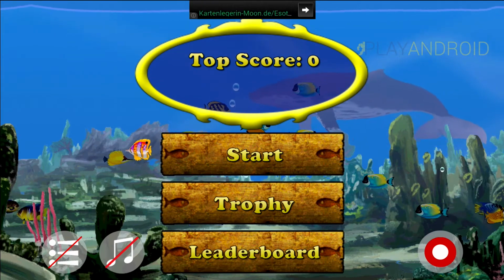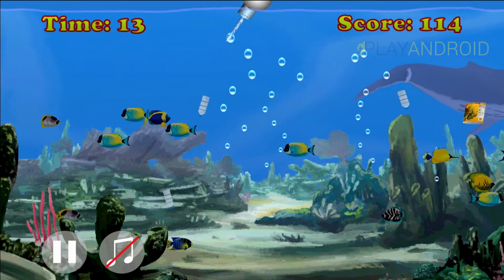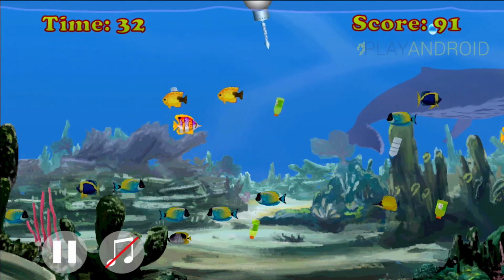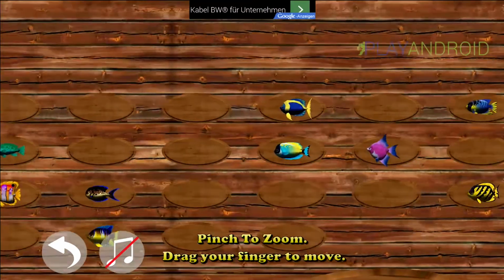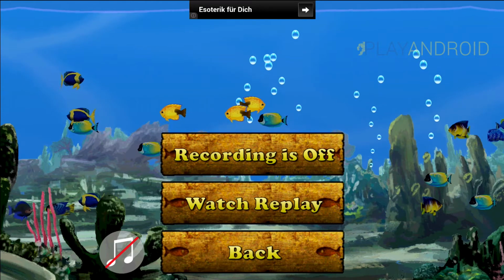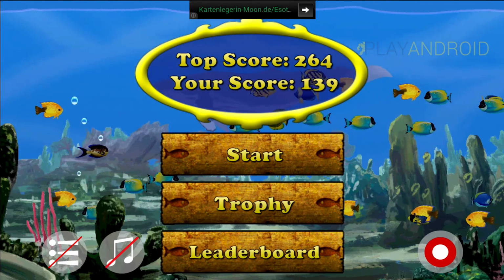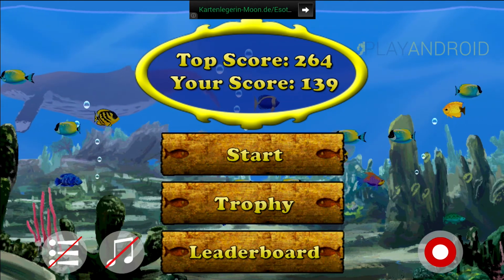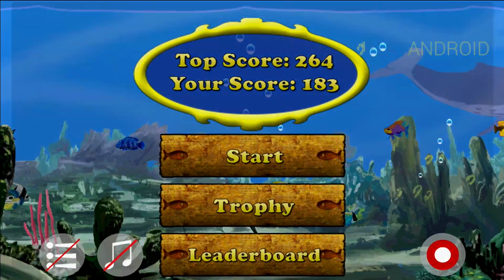OCEAN HUNT ᴴᴰ ►Under the seeeea◄ Ocean Hunt Review ⁞Test⁞ ⁞Gameplay⁞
█ Today: Daniel is catching some fish - underwater - with a harpoon!

█ Catch as many fish as you can in this arcade mobile-game by Won-O-Soft. Release your harpoon and get as many ocean-dwellers as possible!

█ Playandroid.com is the #1 international service portal for Indie Android developers. With our expertise and years of experience in working with Android games, we help young developers with professional feedback and to reach a bigger audience.

█ Have fun watching our video! Anything you'd like to let us know? Feel free to post suggestions or critique in the comments below. ☺